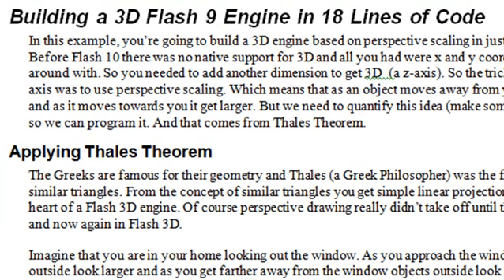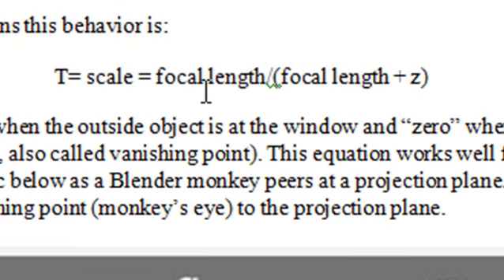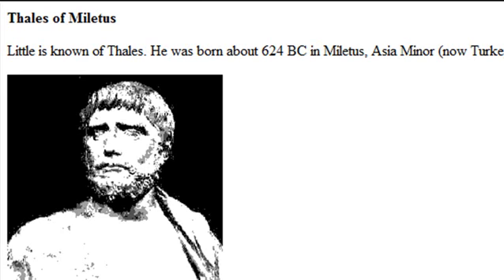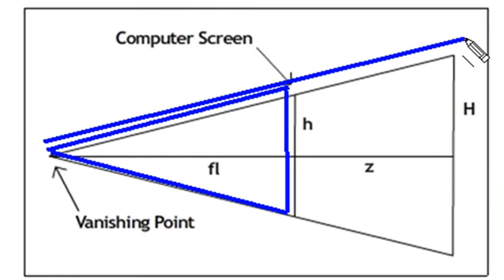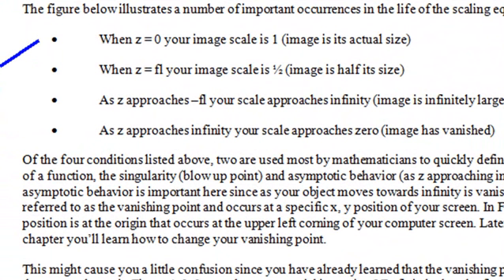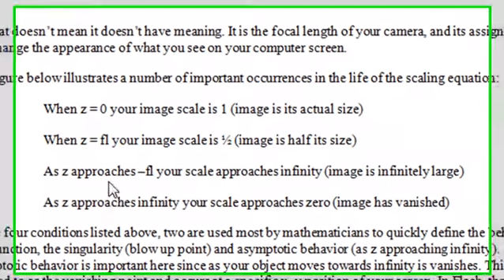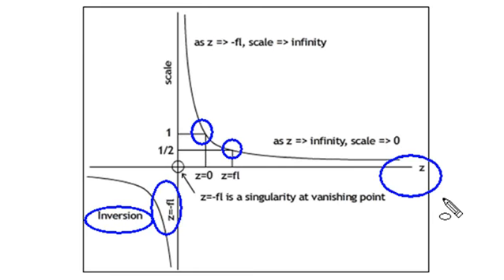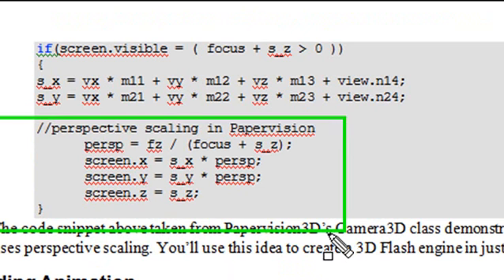Chapter 1: Scaling Equation (PV3D Book)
In this tutorial you derive the perspective scaling equation from Chapter 1 of Professional Papervision3D written by Mike Lively